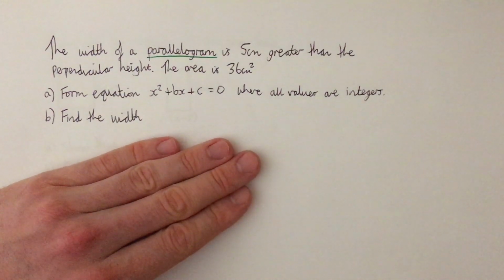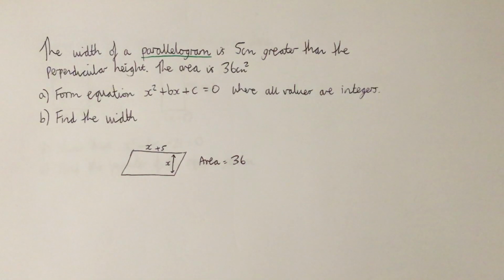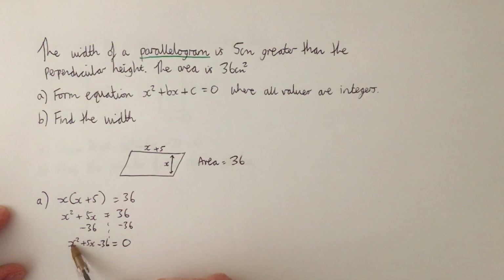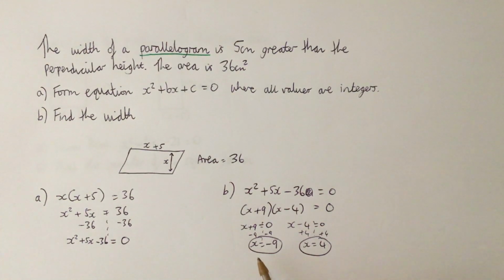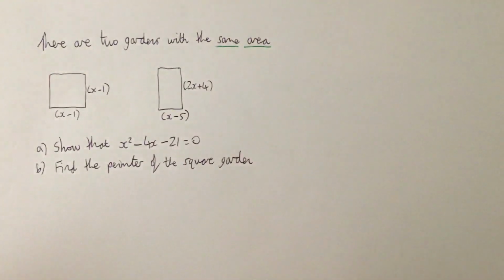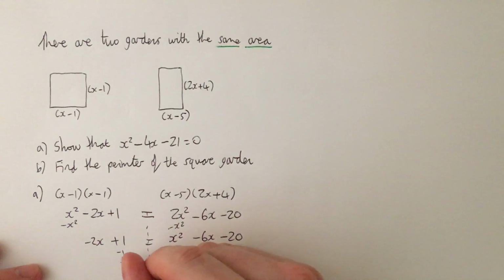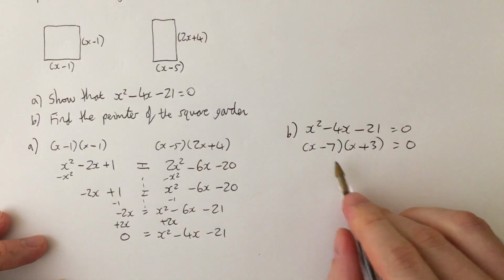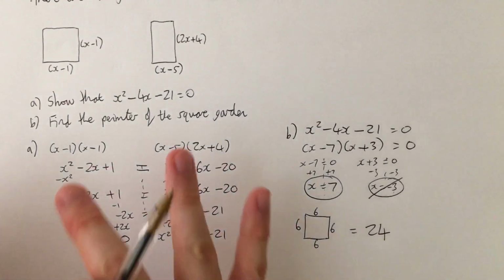Phase 4 - Solving Quadratic Equations by Factorisation - P1 and P2